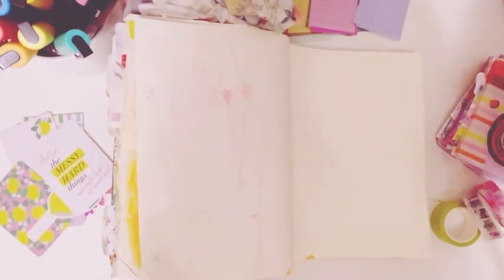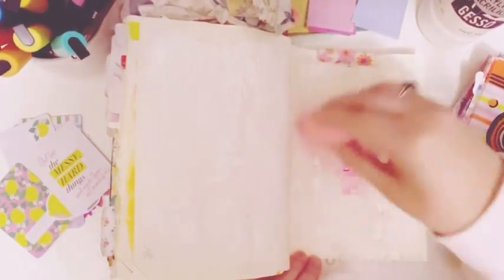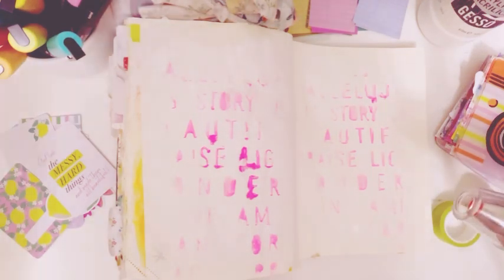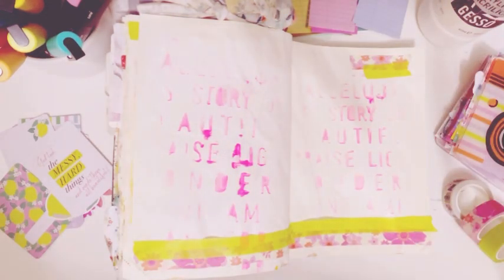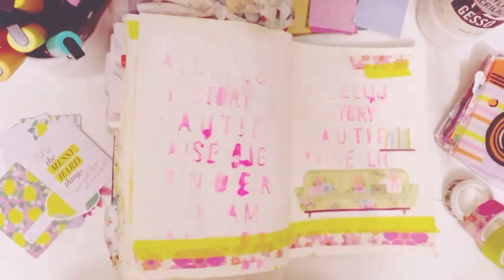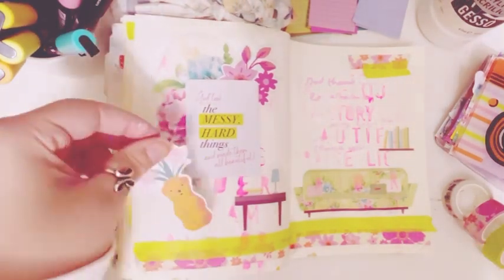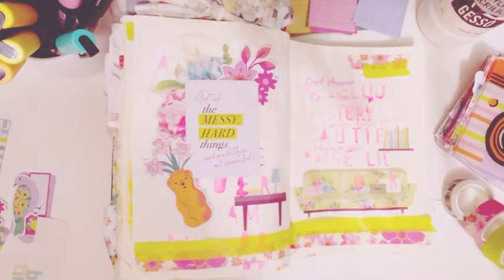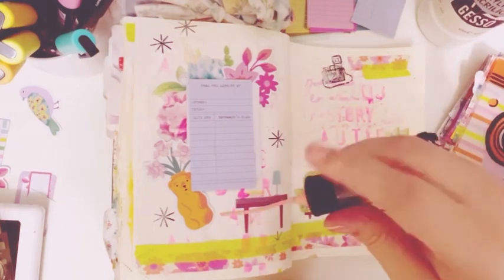ALL THINGS BEAUTIFUL Process Video Illustrated Faith Print and Pray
Hello and welcome to Amazing Grace Bible Journaling! Using a @retrohipmama printable I am journaling with the All Things Beautiful kit by @illustratedfaith and written by @shannanoel

Liquitex White Gesso
Midori Journal
Dina Wakely Stoked Paint
Blending Sponge
Bow Clips

Amazon Storefront

Thank you so much for supporting my YouTube Channel!!! Using these links will not cost you any more but will really help me out!!! 💛 Thank you so much and God Bless 💛🙏💐📖